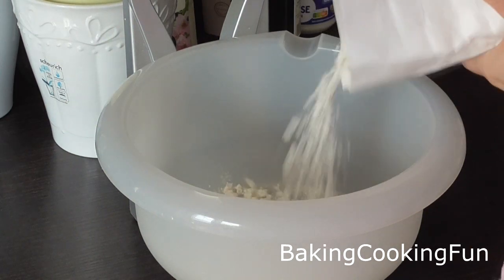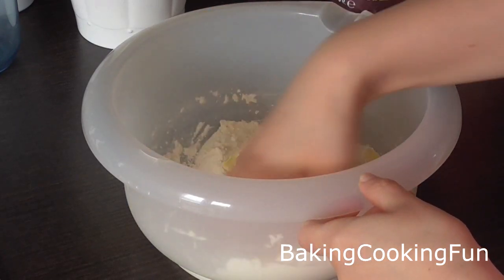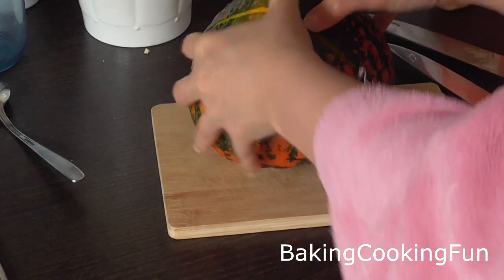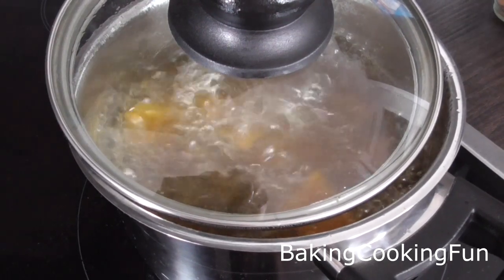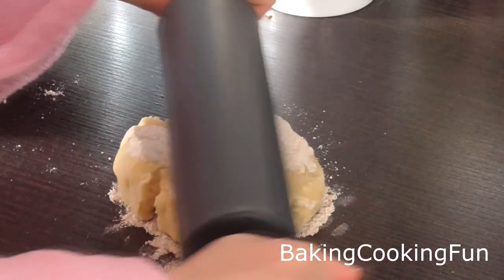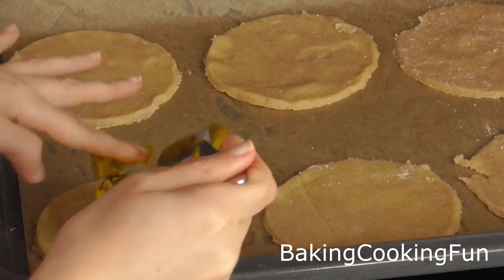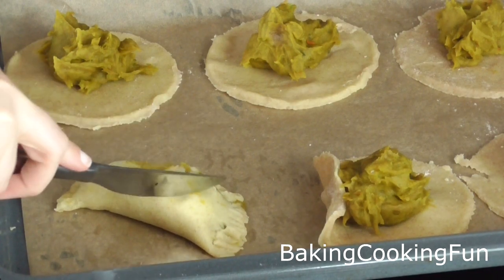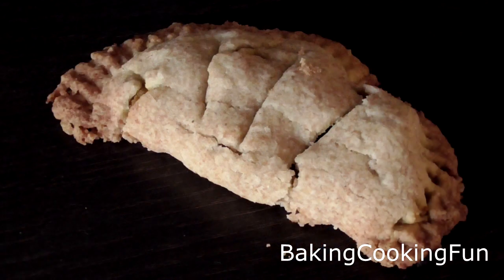Small Pumpkin Pies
It is my favorite time of the year: baking with pumpkin time. So let's make these super easy little pies.

You need:
150g flour
1 tablespoon sugar
salt
110g butter
250g pumpkin puree
60g brown sugar
nutmeg, cinnamon to taste

Bake with 180° Celsius for 20-25 minutes.